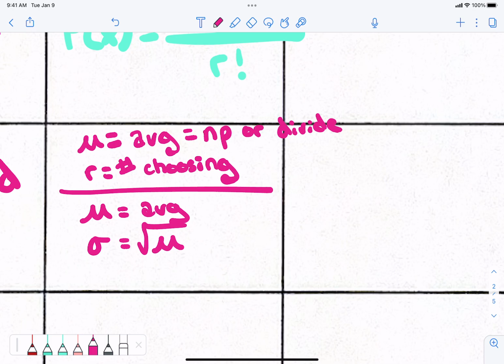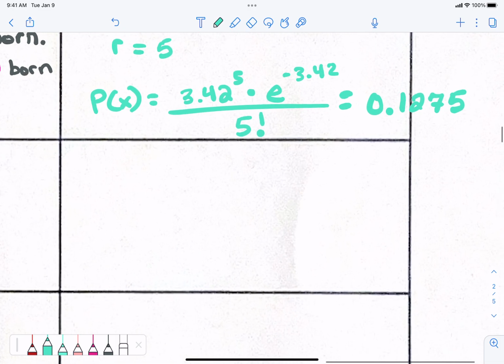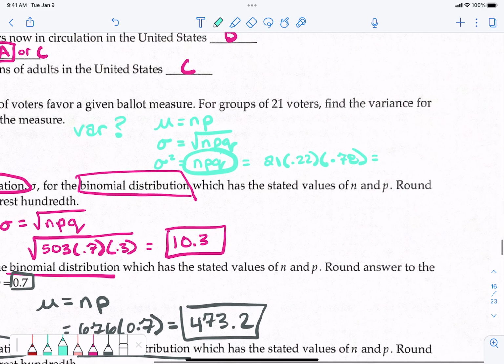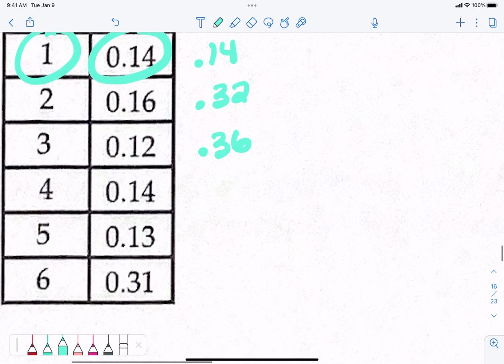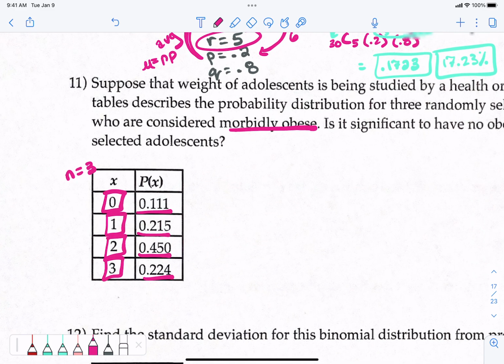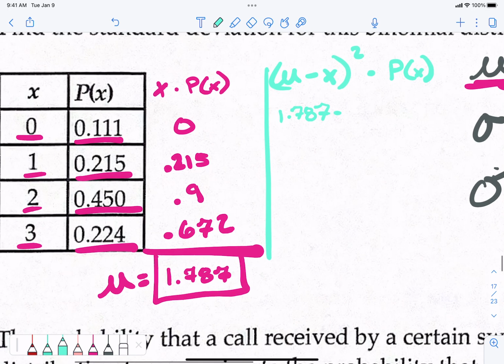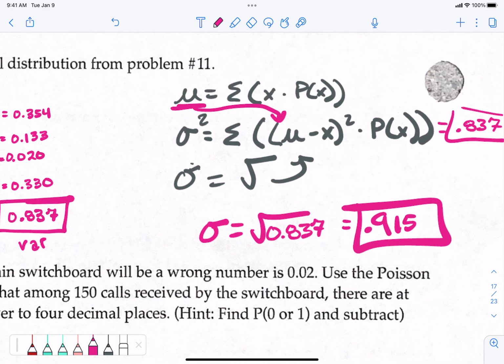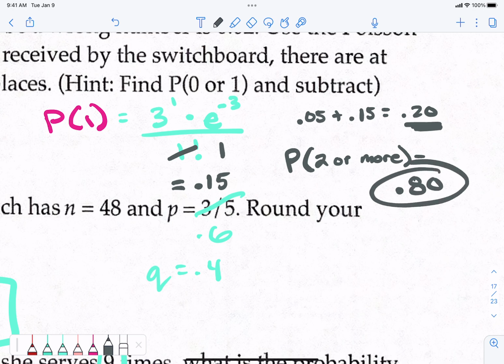Stats Final Ch 5 Review